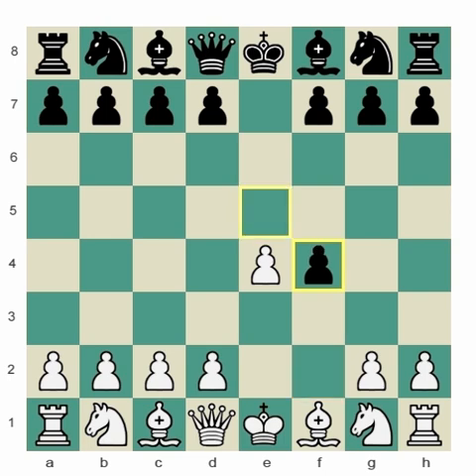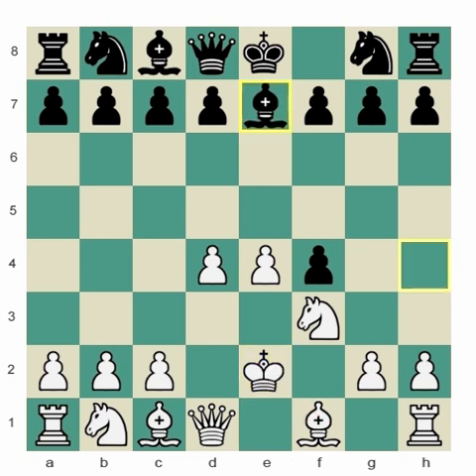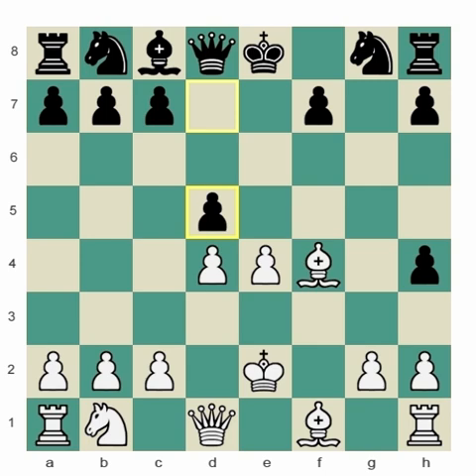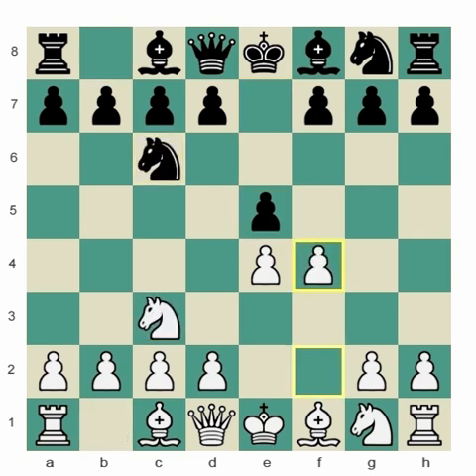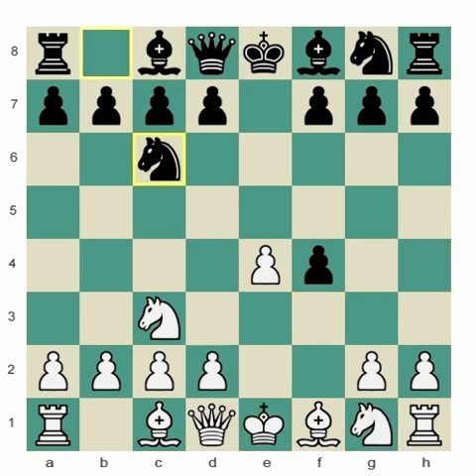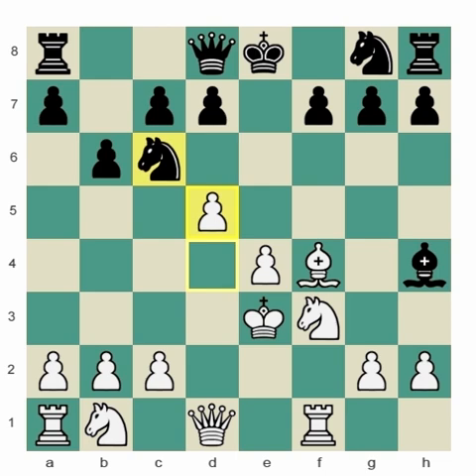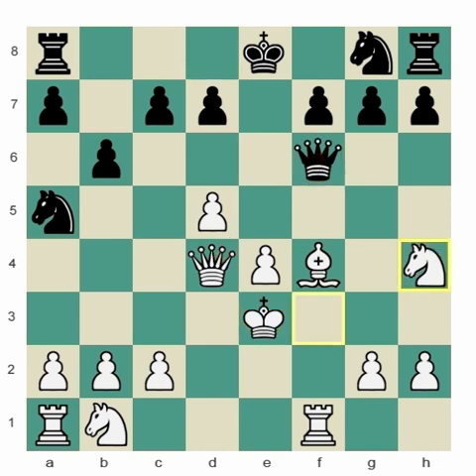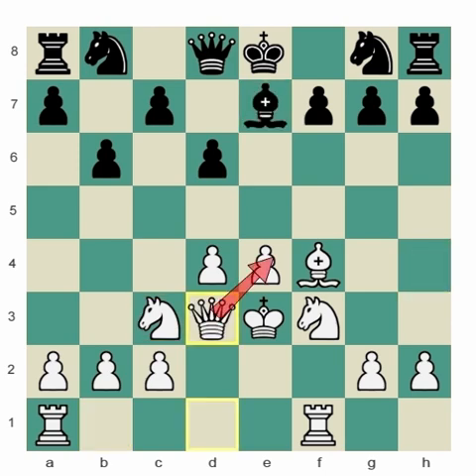How to Play King's Gambit -Part 3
David's climax video on the King's Gambit truly "pushes the envelope" on what conventional wisdom says ANYONE should EVER do with their king. As he makes clear in this video, David isn't joking about his love for the this opening! There are some important "positional" concepts that come across: The importance of the d5-break in the center, for both white and black, to name one. You will have to check out the video to experience the rest.